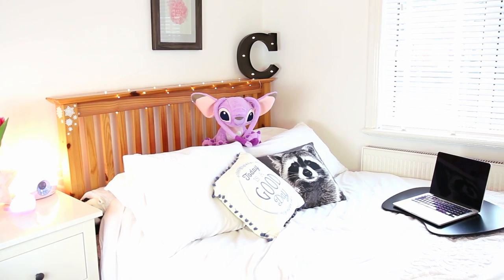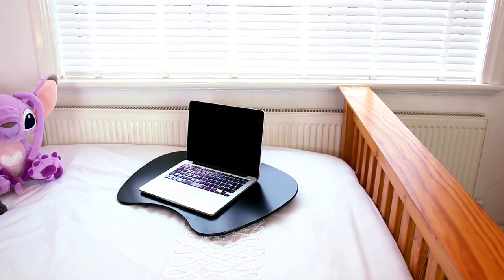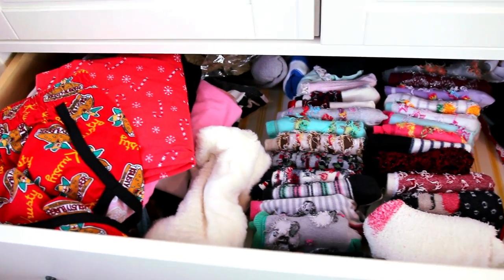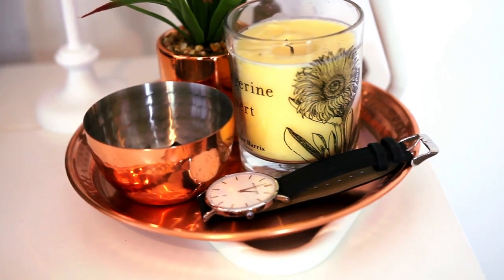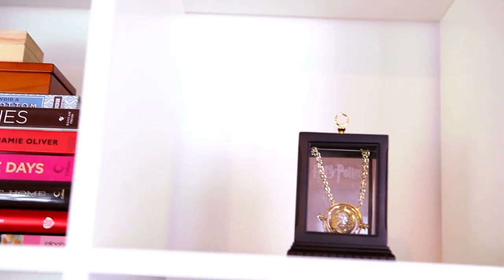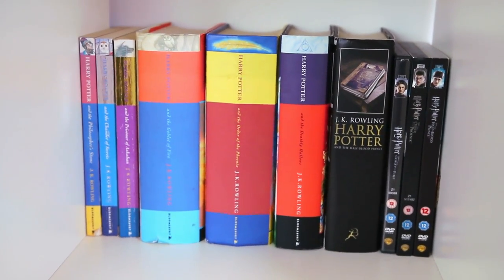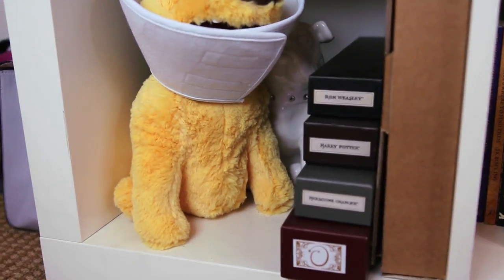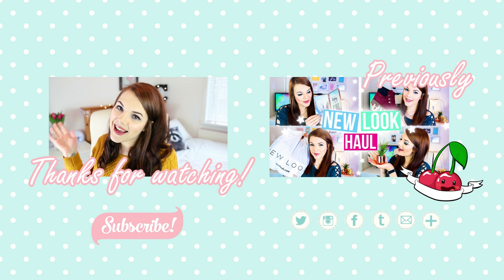ROOM TOUR 2016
♡ WHERE TO FIND THINGS IN MY ROOM ♡

Somethings aren't available anymore - for example my IKEA bookcase, anything else you want to know where it's from, drop a comment!

♡ EQUIPMENT ♡
Camera: Canon 600D
Lens: Sigma 18 - 35mm
Microphone: RØDE Videomic Pro
Editing software: Adobe Premiere Pro CS6